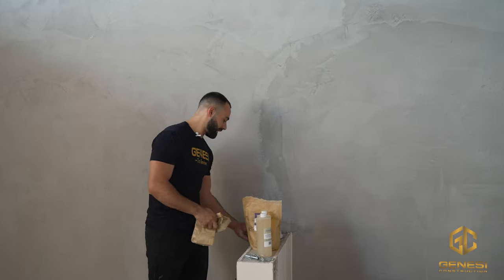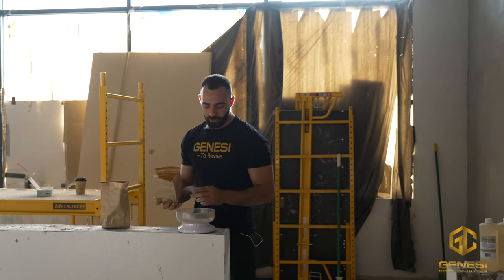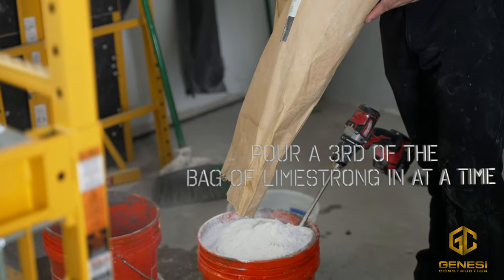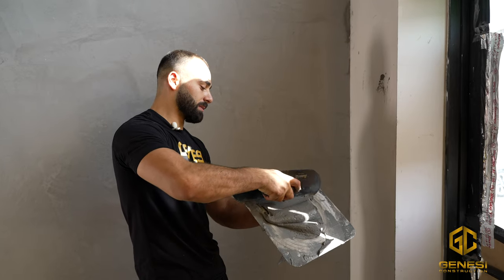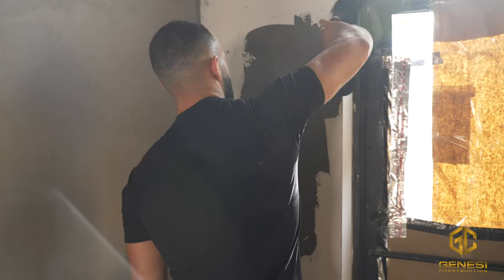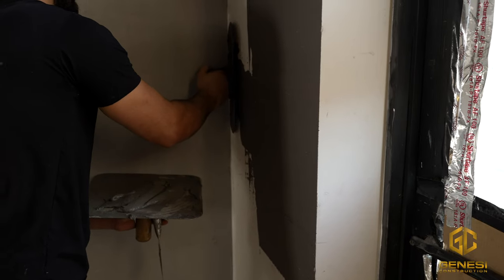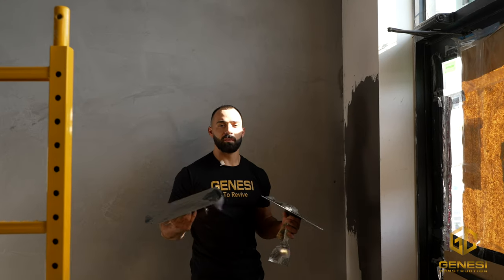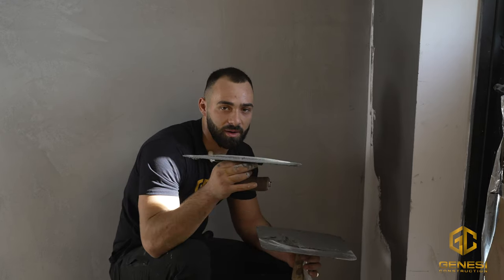LIMESTRONG TUTORIAL - Construction